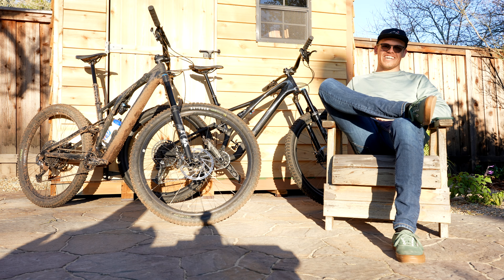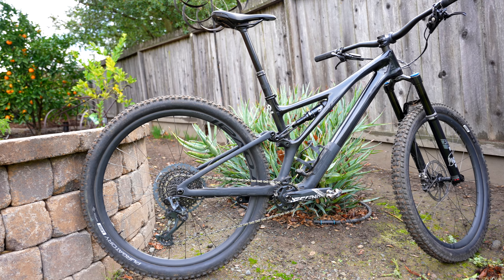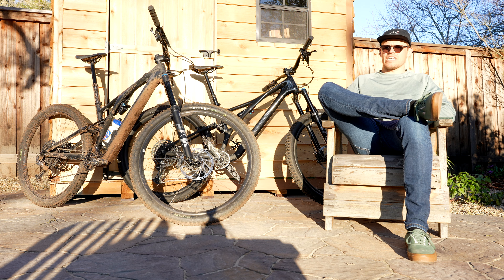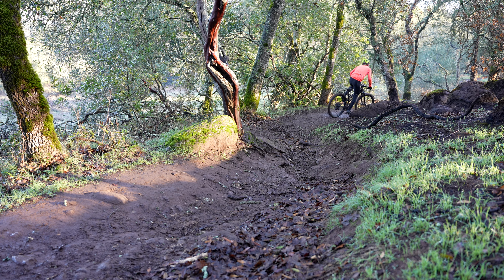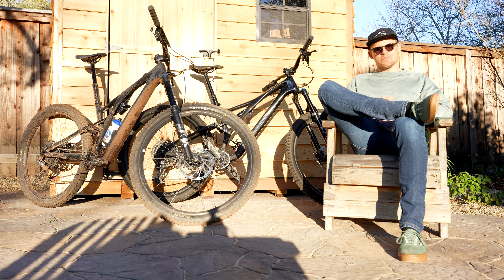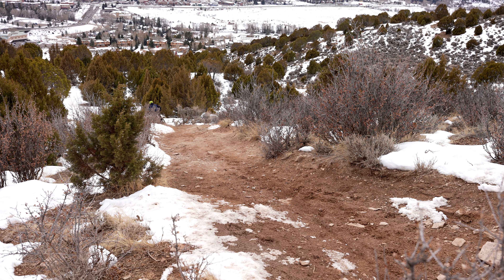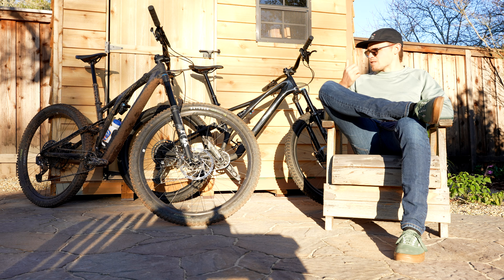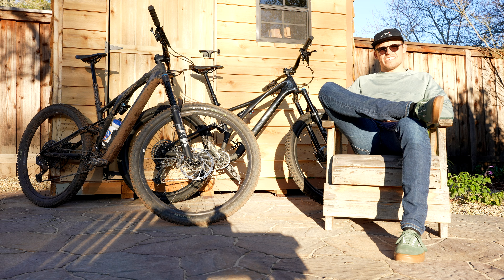2021 Specialized Stumpjumper vs Stumpjumper Evo | Which is for you?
With two different Specialized Stumpjumpers available in 2021, which one is right for you? In this video I look at the riding characteristics of both the normal Stumpjumper and the Stumpjumper Evo. Both are amazing bikes but still handle things quite differently.